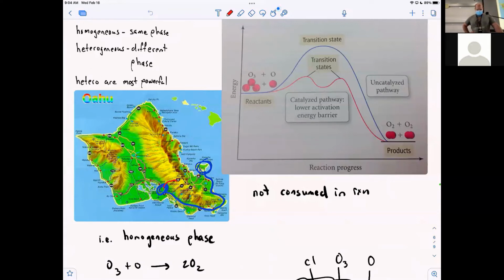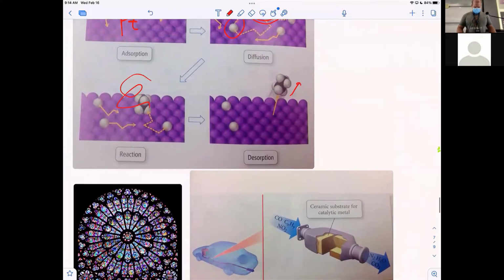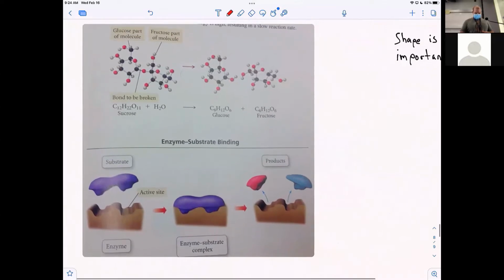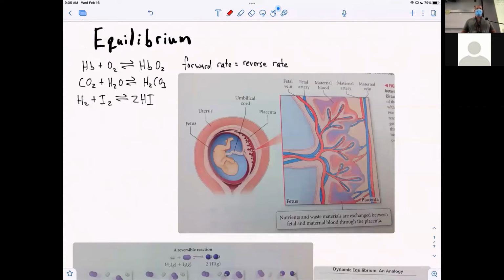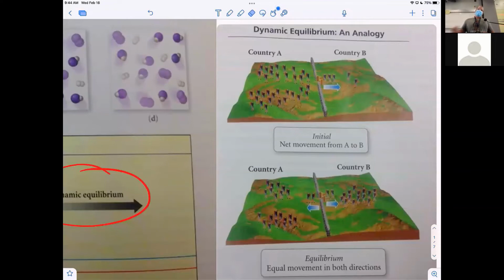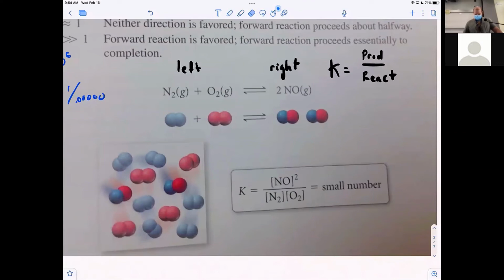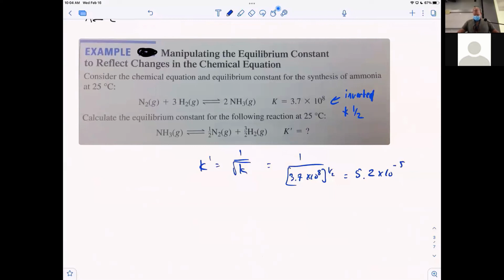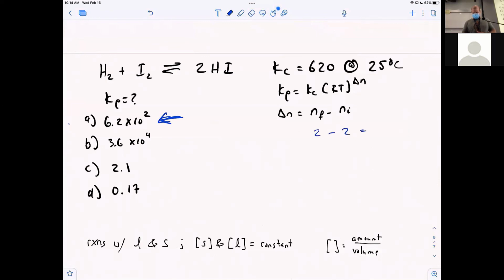Chem 162 Feb 16 2022